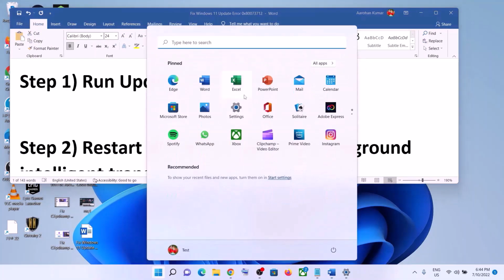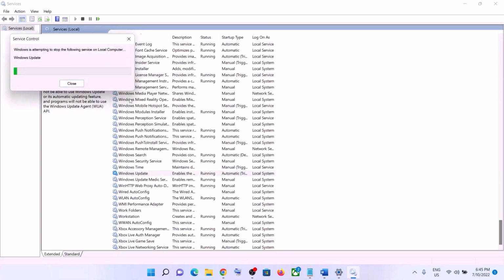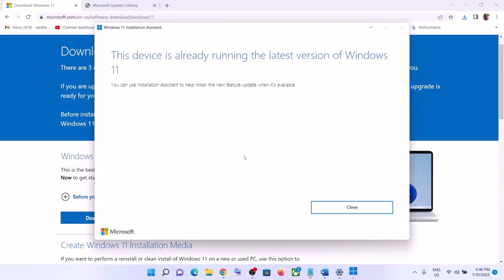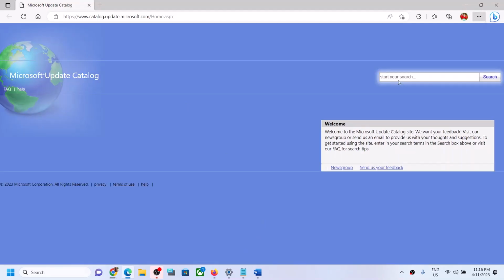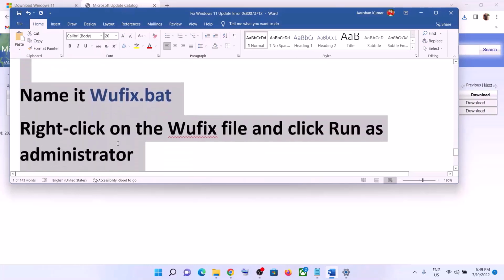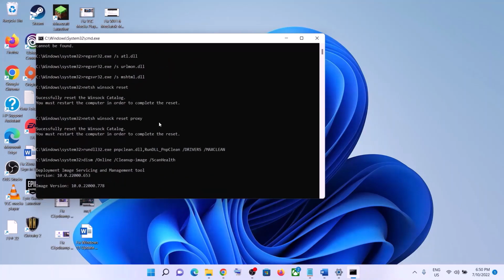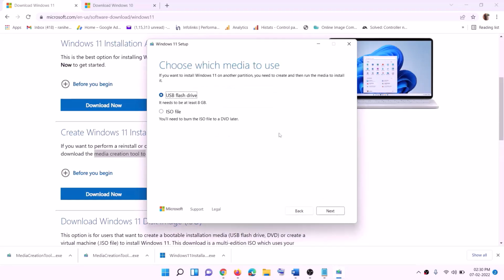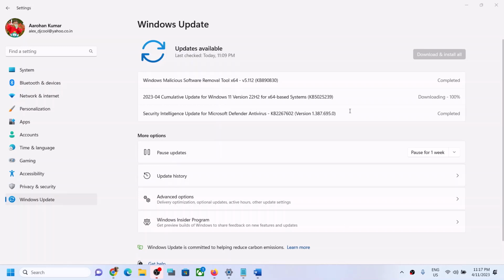Fix Windows 11 Update KB5025239 Not Installing/Downloading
Fix Windows 11 Update KB5025239 Not Downloading/Installing On PC,Fix Unable to Update Windows 11 KB5025239 update, Fix Error Code when installing Update KB5025239 On Windows 11